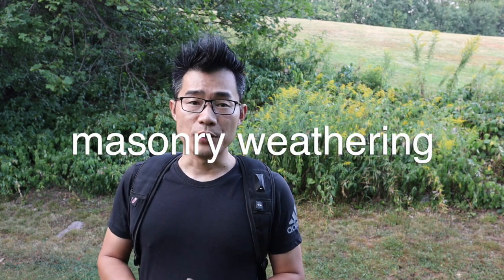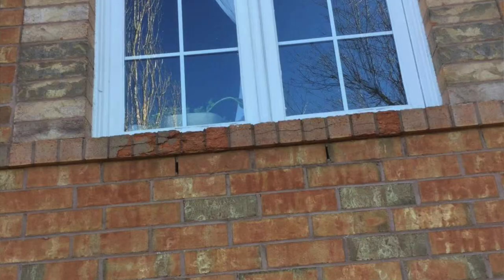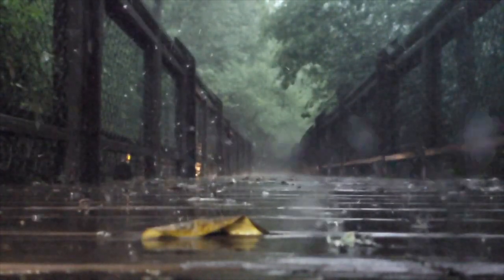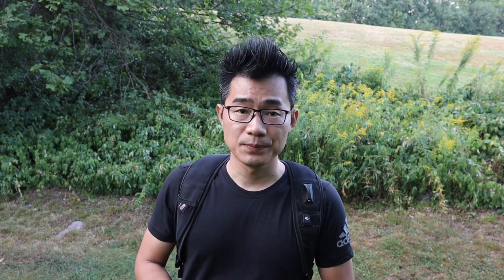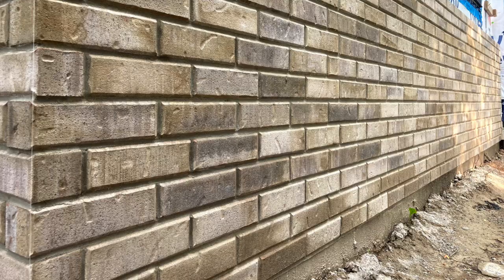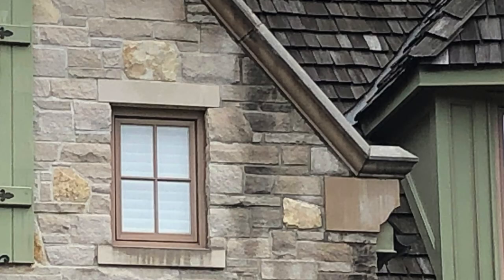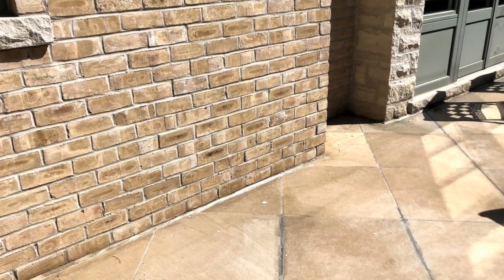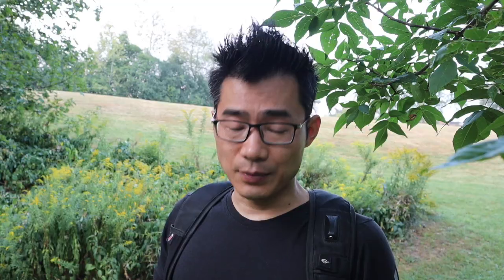外墙风化 Brickwall Weathering【字幕：Subtitle】：成因及避免的办法。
This video explains three common water damage on brick walls, how it occurs and how to prevent them.